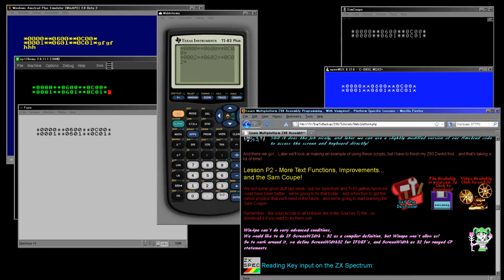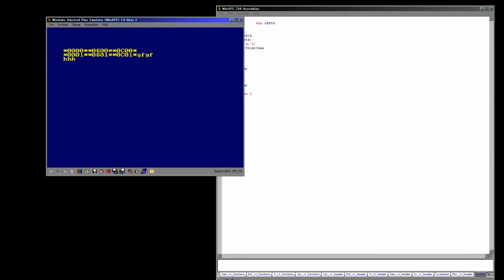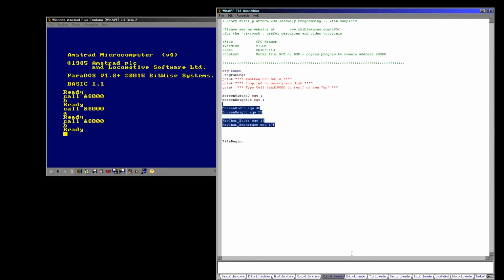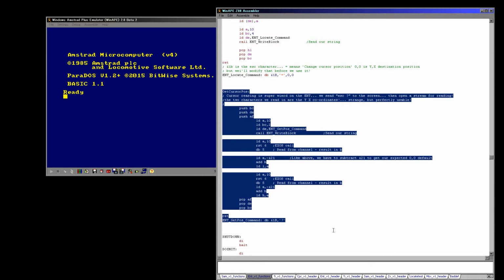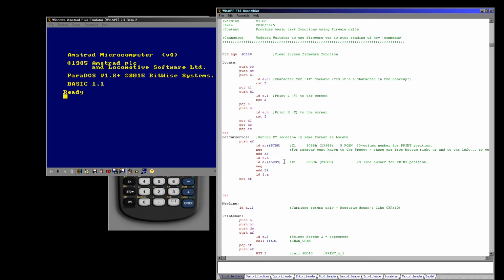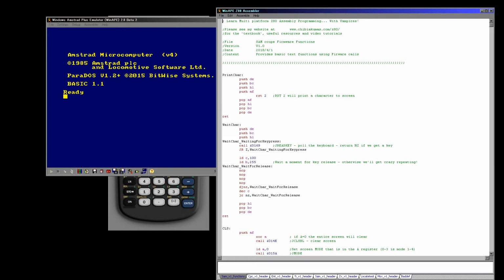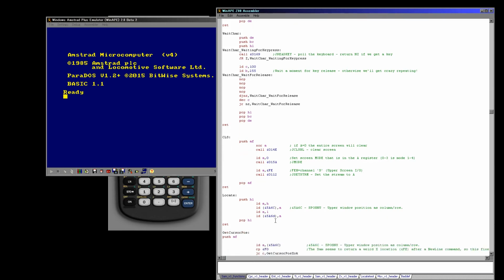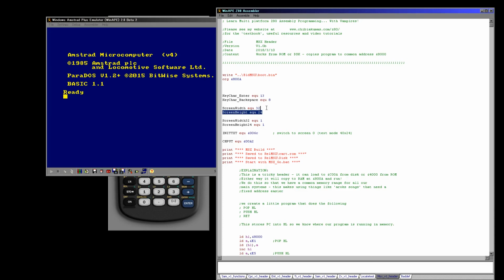Z80 ASM Programming - Lesson P2 - GetCursorPos on MSX, Speccy,CPC,Ti-83,Enterprise & SamCoupe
Lesson 2 of the Platform Specific series - Covering how to read the location of the text cursor on MSX,CPC,ZX Speccy, Enterprise 128/64, TI-83... and now the Sam Coupe!

This lesson also covers an example  'Gocha' with WinApe's IFDEF compiler directives that's caught me out many times!

This Video lesson matches the text lesson on my website, and you can get the source code as well... I also have a nifty Z80 Cheatsheet, which you'll definitely want to get: